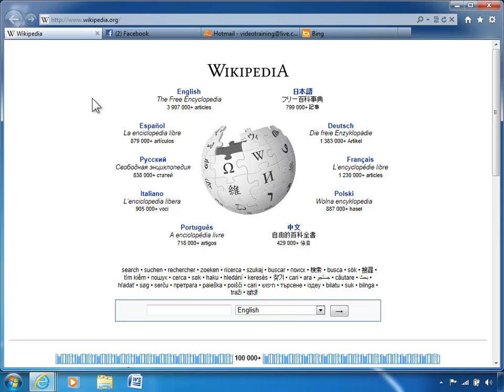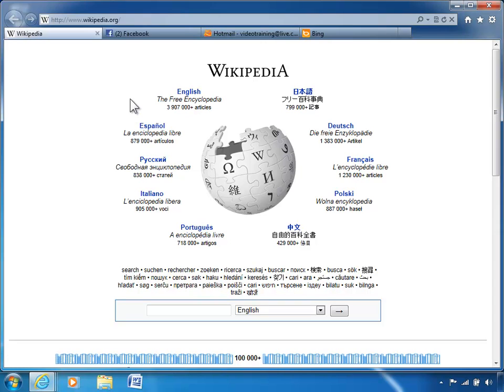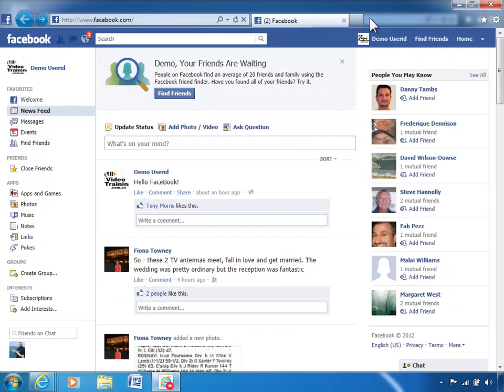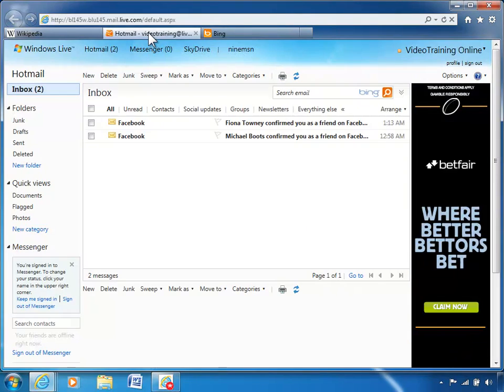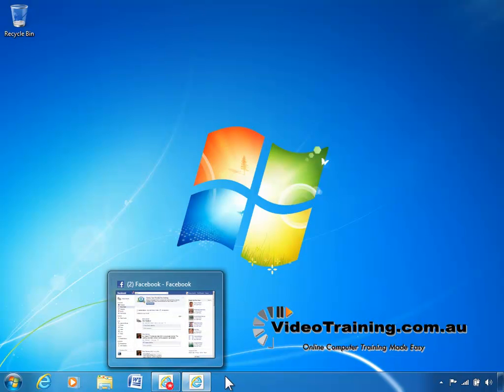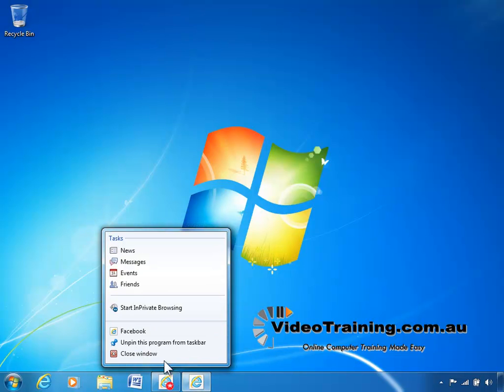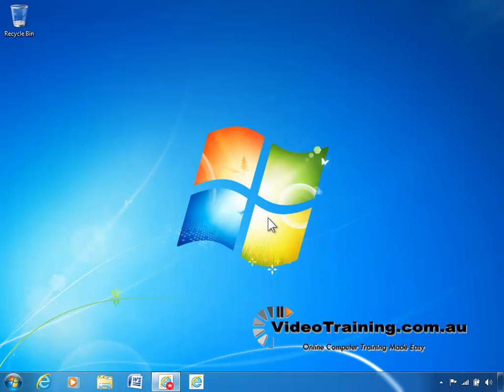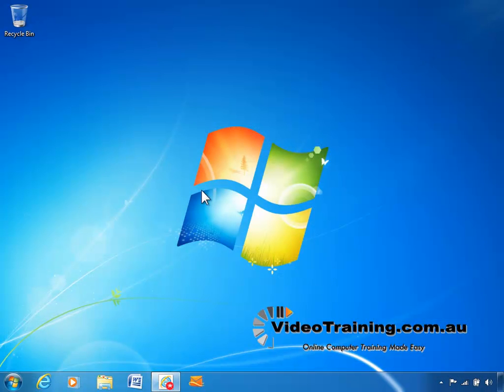How to pin websites to the Windows 7 Taskbar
- In this video we look at how to pin websites (or IE9 tabs) to the Windows 7 Taskbar